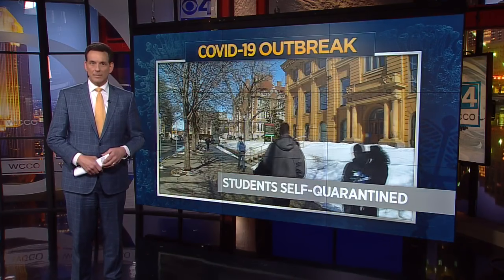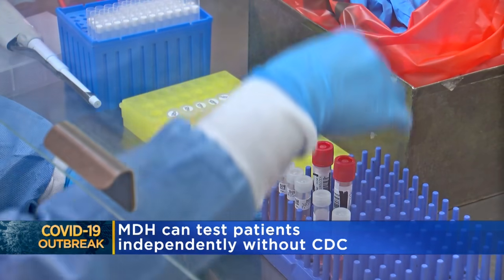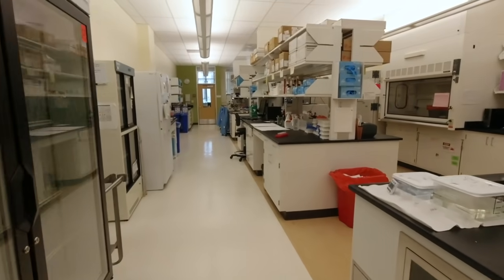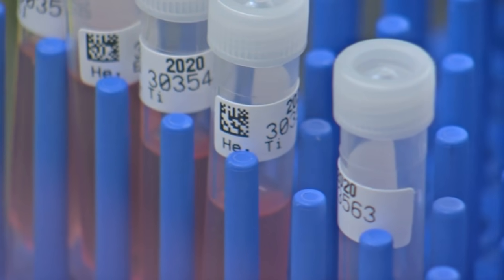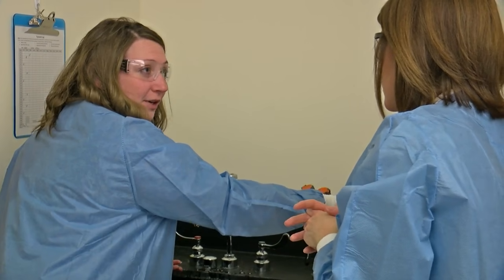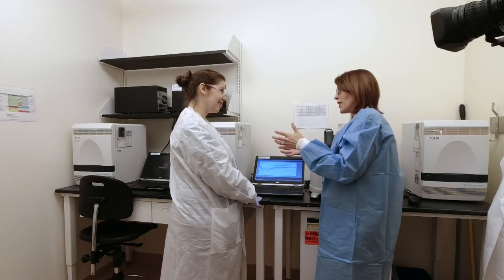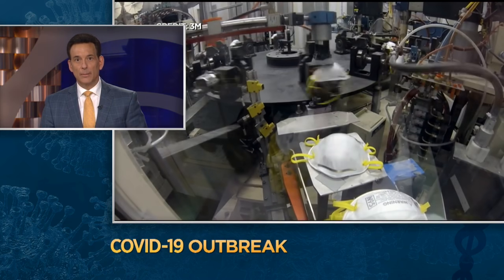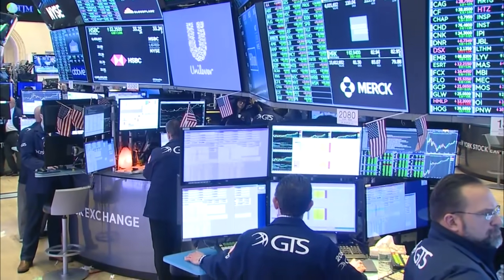Good Question: How Do They Test For COVID-19?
Heather Brown goes inside the Minnesota Department of Health's Infectious Disease Lab (3:20).
WCCO 4 News At 10 – March 4, 2020